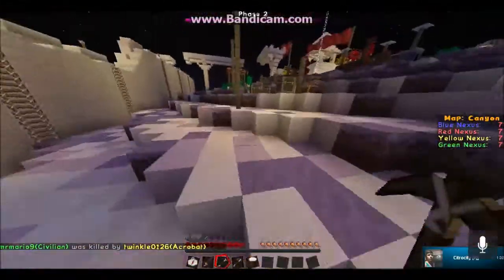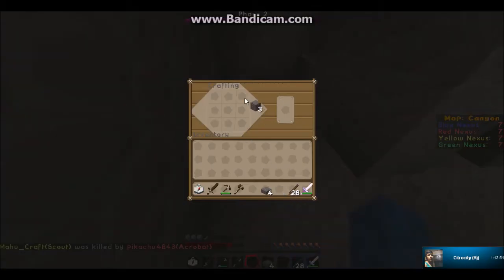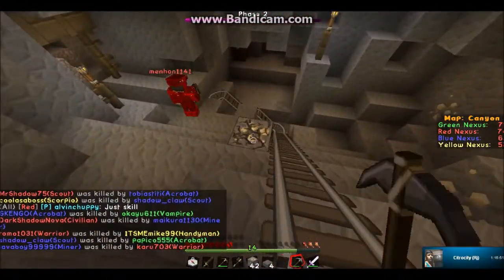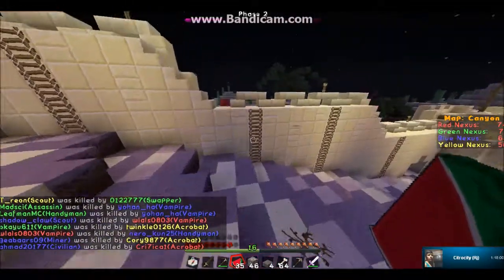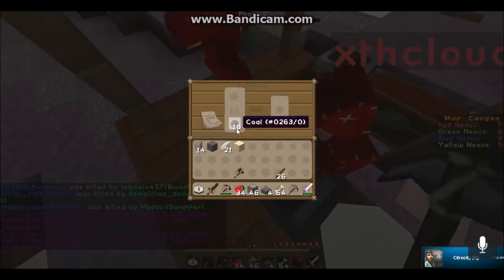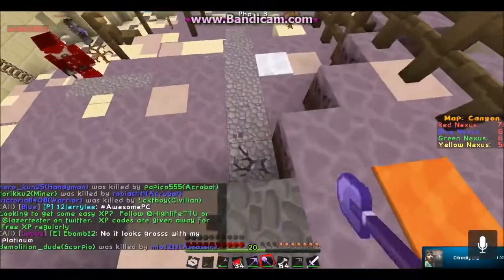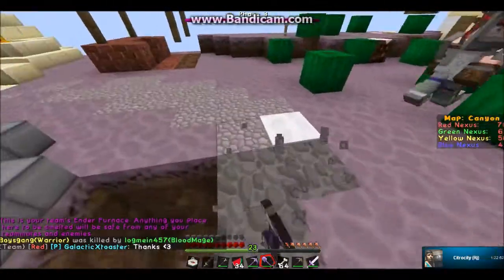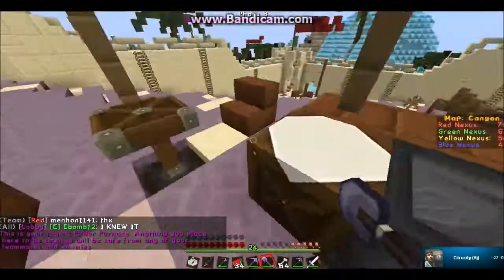|Minecraft| Annhilation Ep. 1 - Not a New Series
Hey guys, I have 3 videos of Annhilation, Just cus Citro and I were bored not a new series
Hey you! go check out a few of my Youtube Friends, they're playing games like me!
One last thing, check out TGN Gaming Network! They're a great community and post great videos!